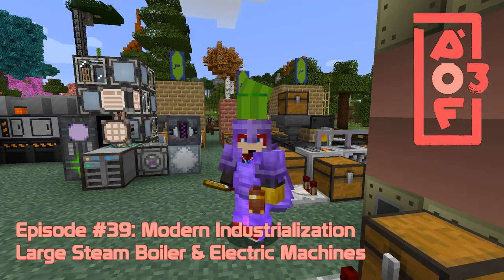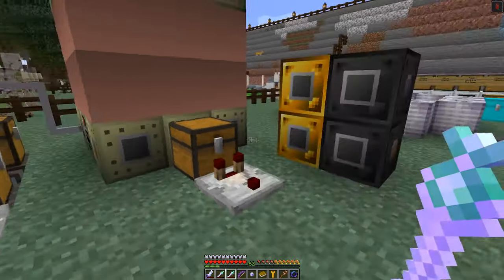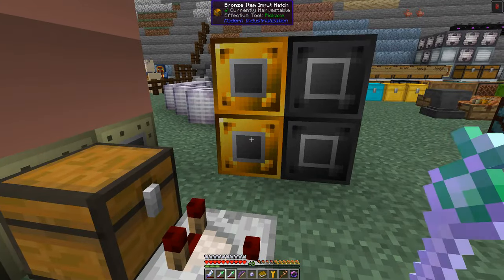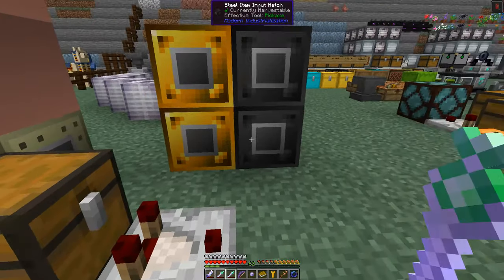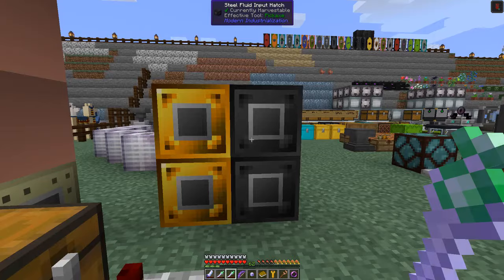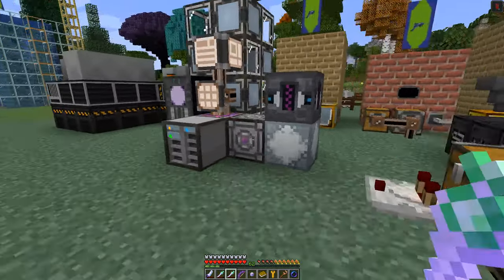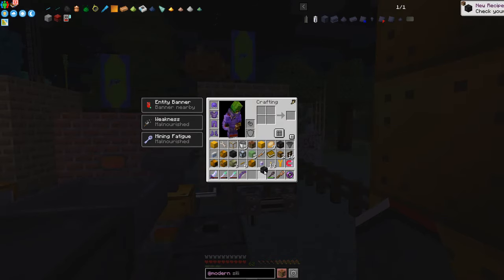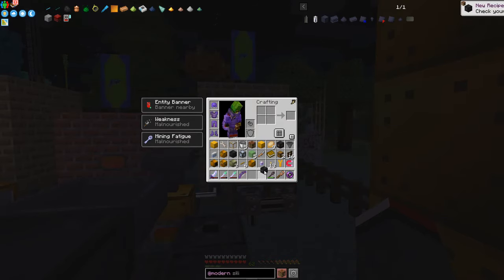All of Fabric 3 #39 - Modern Industrialization: Large Steam Boiler & Electric Machines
Craft and assemble the large steam boiler, look at hatches. Install a fluid output hatch in the coke oven to acquire some creosote. We need a ton of components for the electric machines and, in this episode, we craft most of them. Finally, we install and connect the electric wire cutter to the AE2 network.

This video is my thirty-ninth episode of All of Fabric 3 for Minecraft 1.16.5

00:00 Intro
00:20 Electric Blast Furnace Hatches
01:39 Silicon Dust
04:03 Large Steam Boiler
07:32 Large Steam Boiler Hatches
09:41 Large Steam Boiler Pipes
12:27 Creosote
16:33 Diodes
17:44 Transistors
17:58 Silicon Plates
19:01 Electronic Circuit Board
19:34 Electronic Circuits
19:55 Pump
20:36 Large Motor and Pump
21:27 Electric Furnace
23:03 Electric Cutting Machine
23:41 Electrolyzer
24:29 Chemical Reactor
24:53 Advanced Machine Casing
25:37 Silicon Batteries
25:44 Advanced Machine Hull
27:00 Connecting Electric Machines
30:31 Creosote Hatch
31:03 Outro